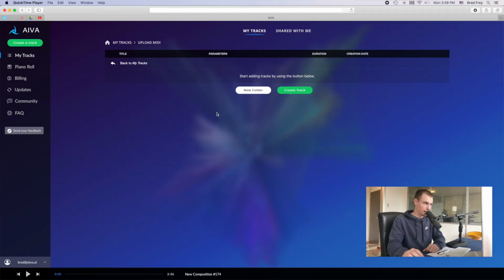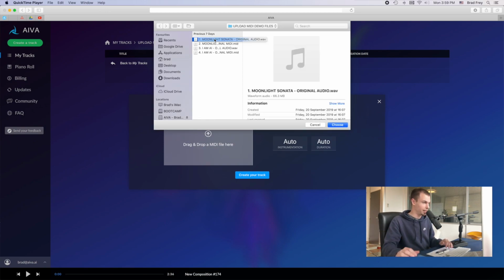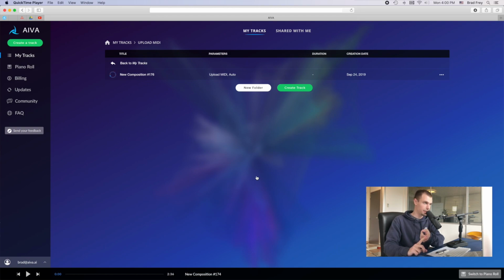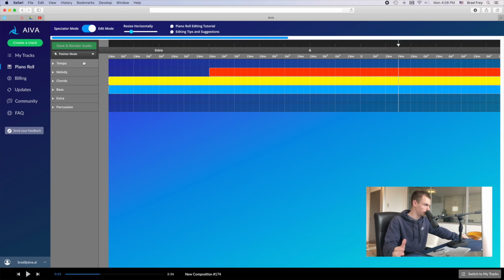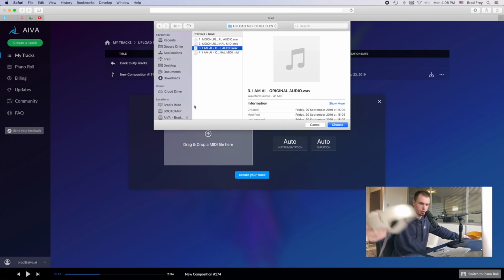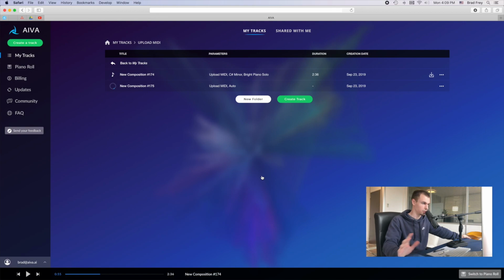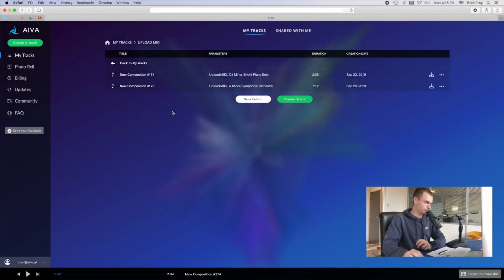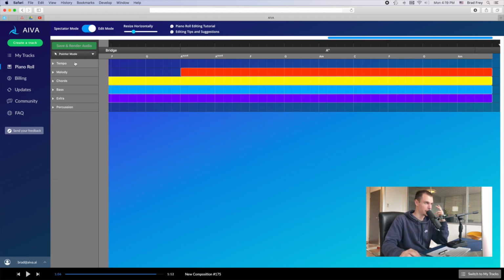Upload Influence - Demo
In this video, Brad Frey gives us a sneak peek of the upcoming Upload Influence feature.

AIVA (Artificial Intelligence Virtual Artist) is an AI composing soundtrack music. You can sign up for a Free account, and start composing music with AIVA